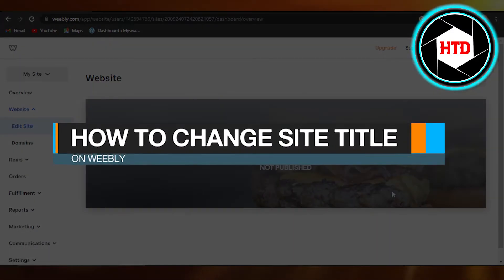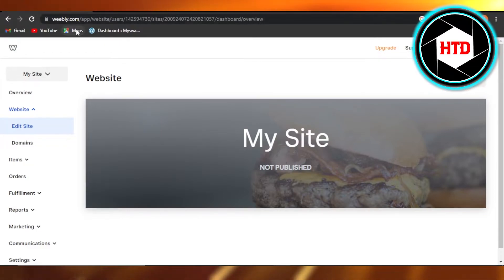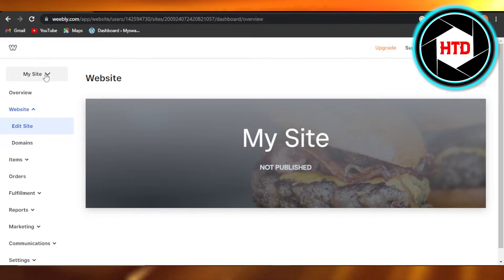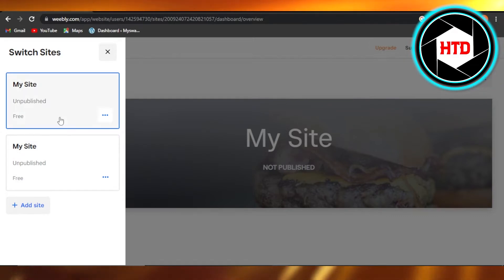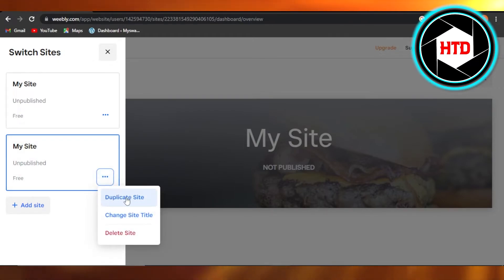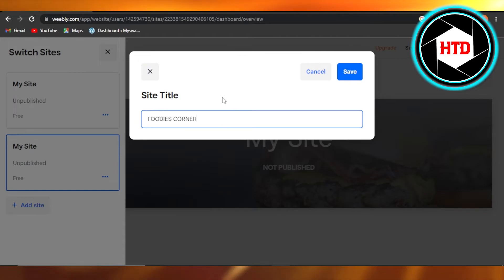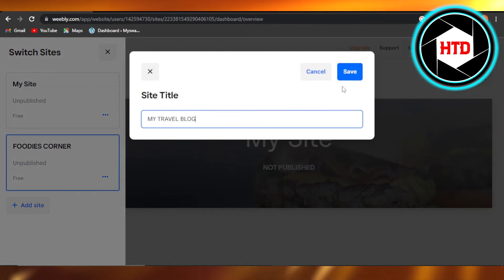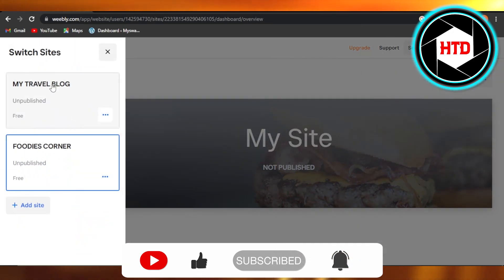How To Change Site Title On Weebly - EASY!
Learn How To Change Site Title On Weebly. It is really easy to do and learn to do it in just a few minutes by following this super helpful tutorial to get a better understanding of everything.